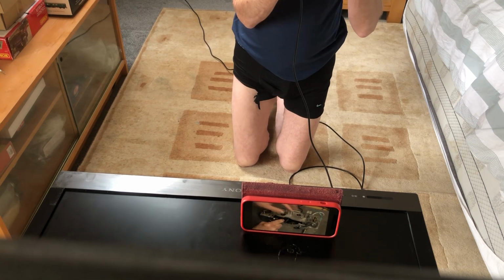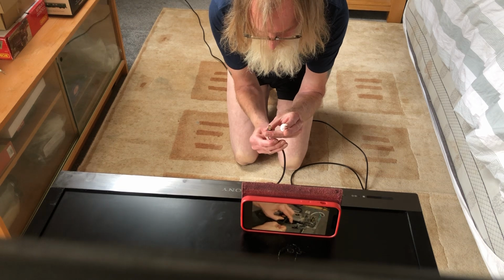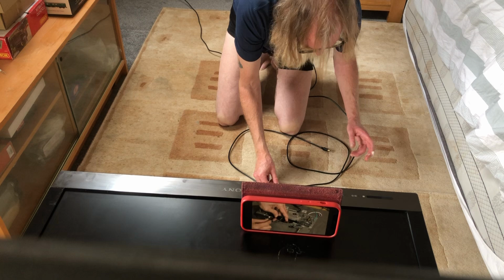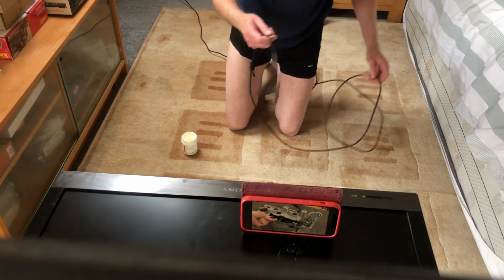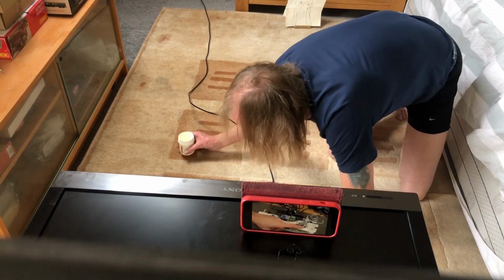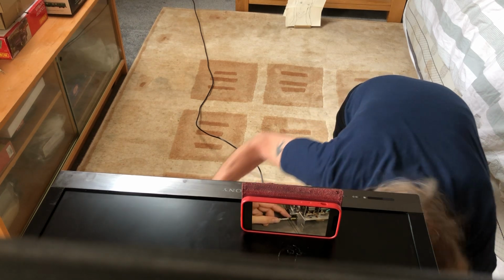And “ Too Flt Surgeon’P’Carlson’In Flight Surgery Lab.”❤️☮️@ StephenBelcher-c7i